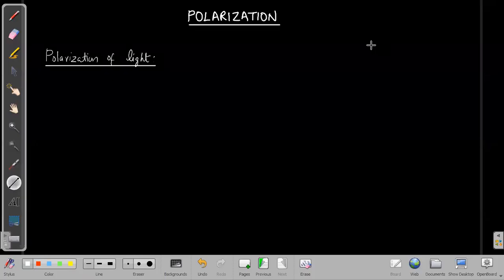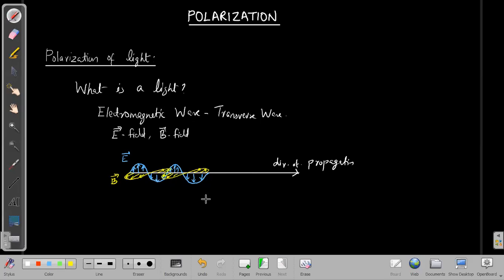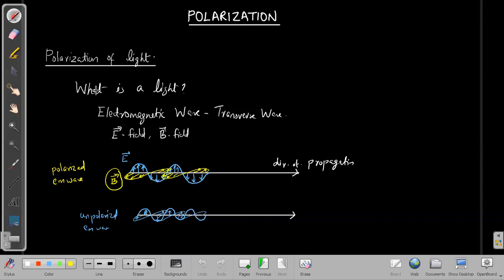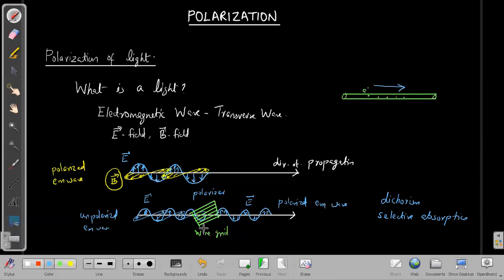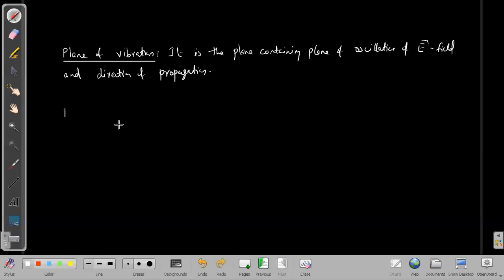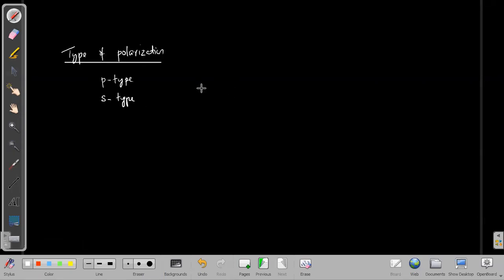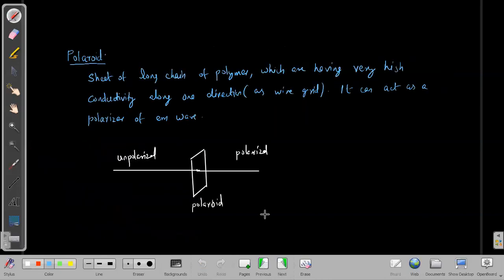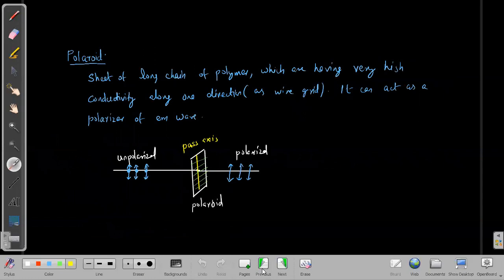Polarization_Lecture 02: Polarization of light